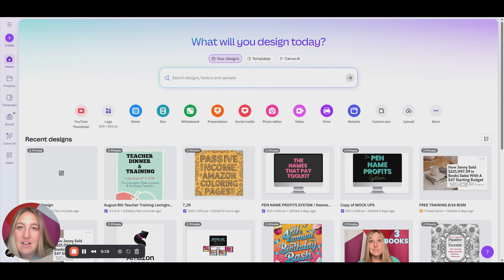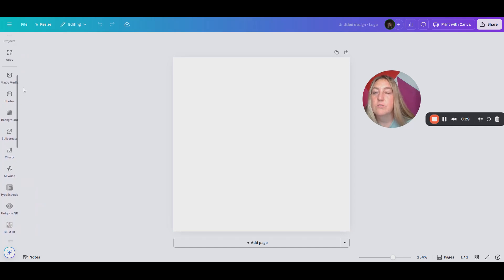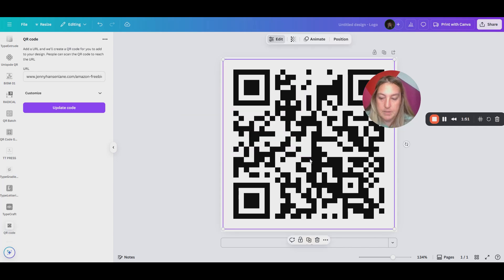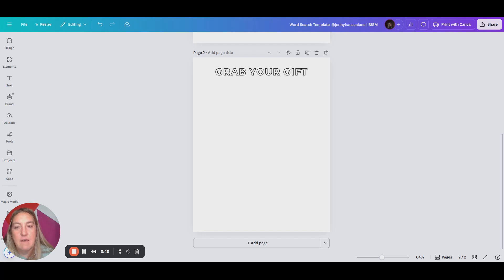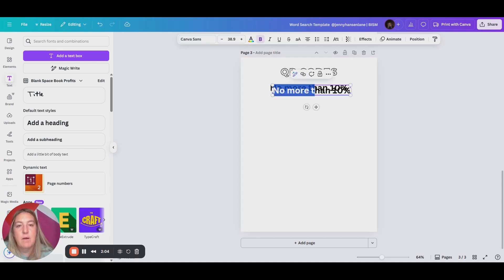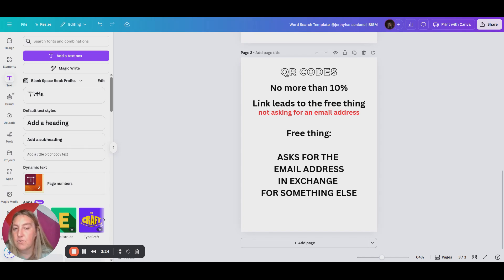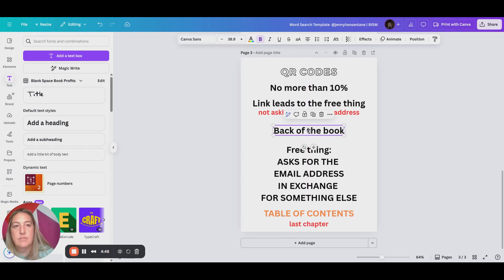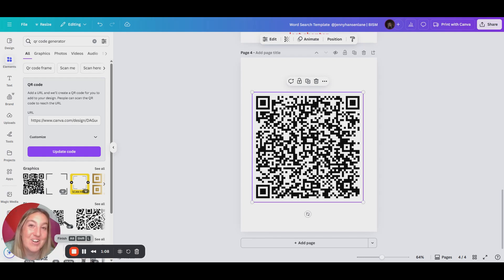How To Add A QR Code to Your Book For Building Your Email List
0:00 – Summer Surprises and a Quick Win
0:11 – Let's Build Something Clickable
0:25 – My Publishing Stats (and What’s Next)
0:46 – Design Steps That Save Time
1:31 – What to Look for Inside the Tools
2:10 – The Secret to Smart Links
3:21 – Putting It All Together (With Intention)
5:21 – Avoiding Costly Mistakes
8:50 – Wait, One More Thing (Bonus Insight!)